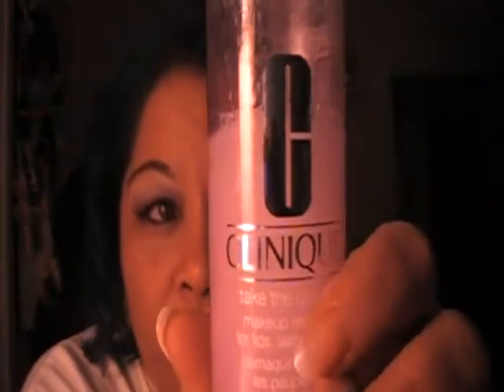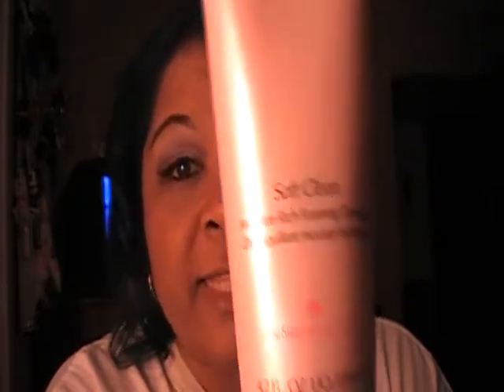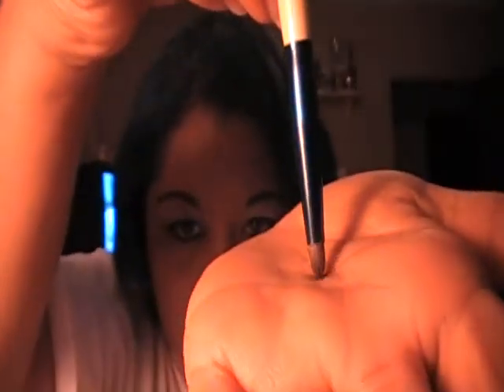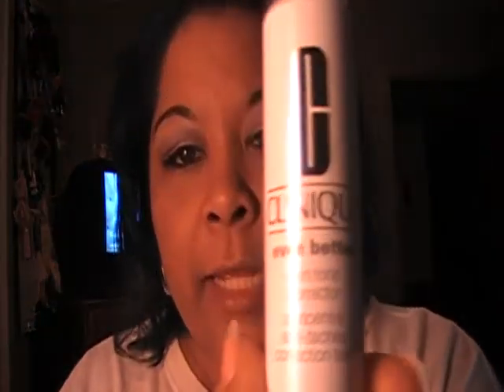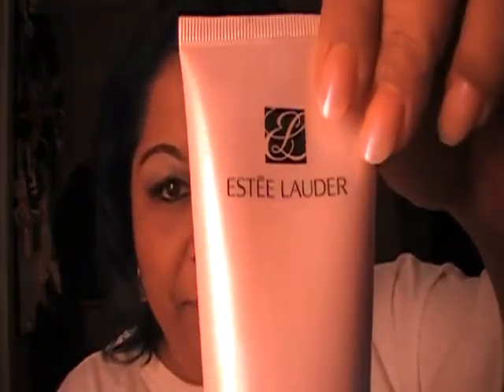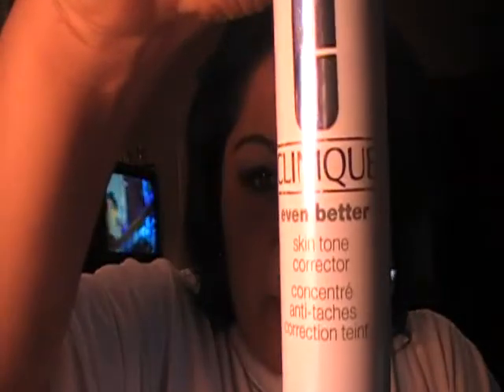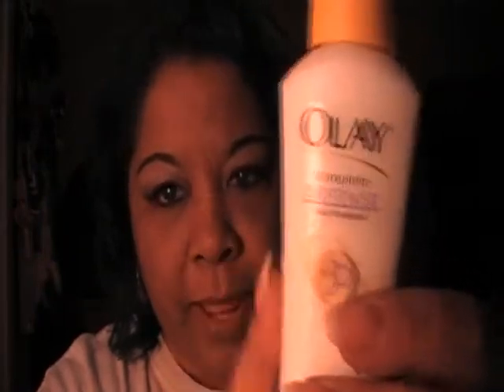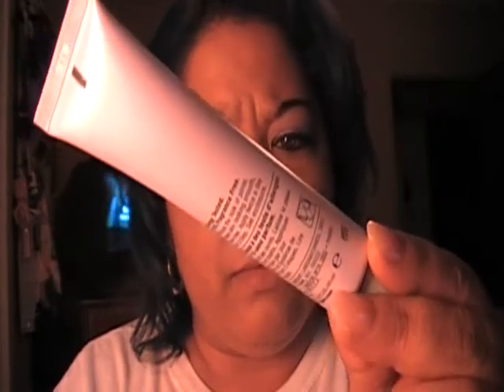face cleansing routine